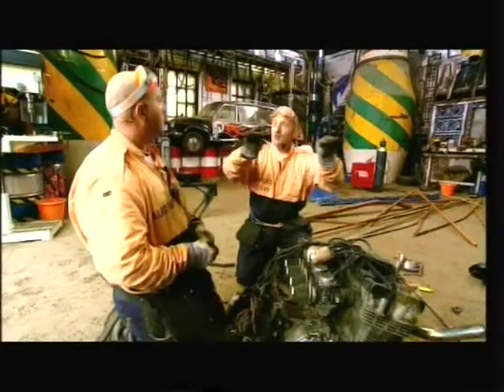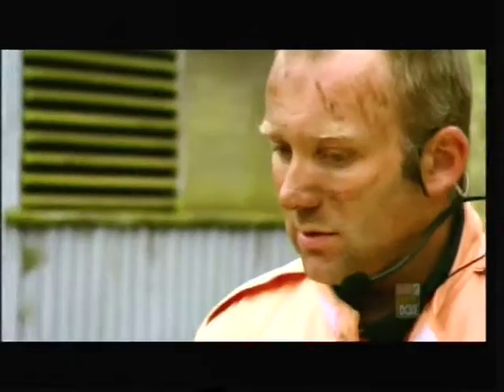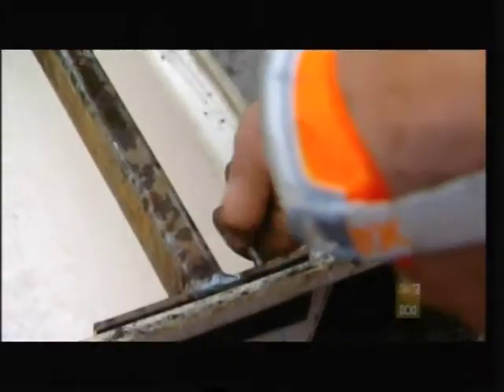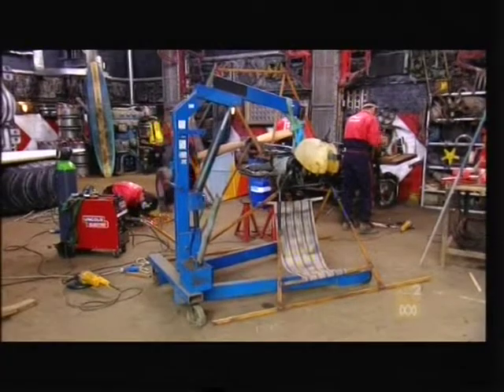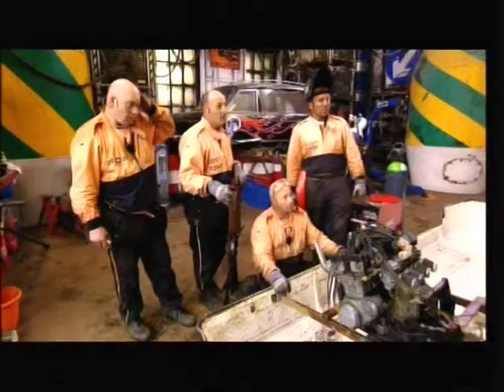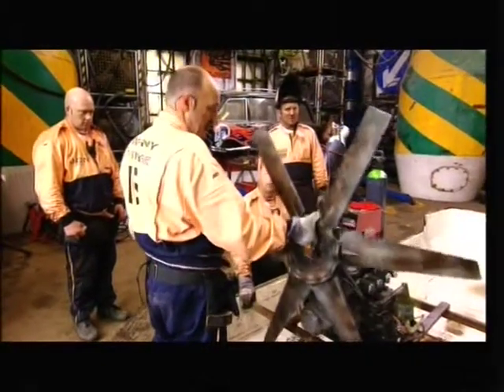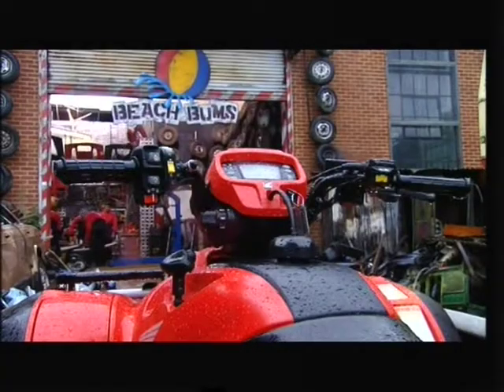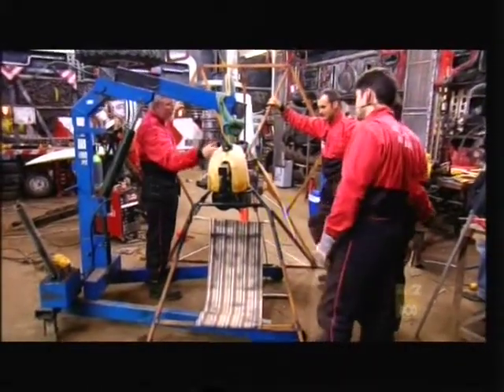airboat pt3.mpeg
Scrapheap challenge